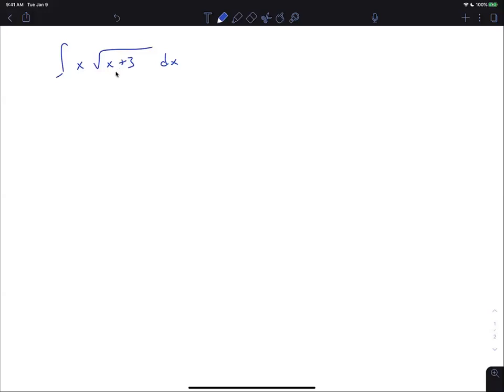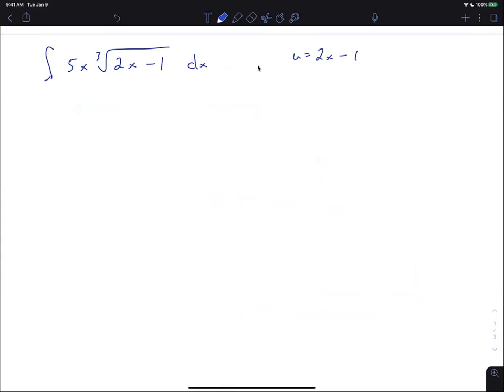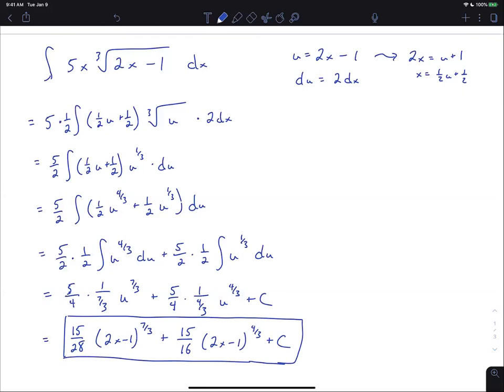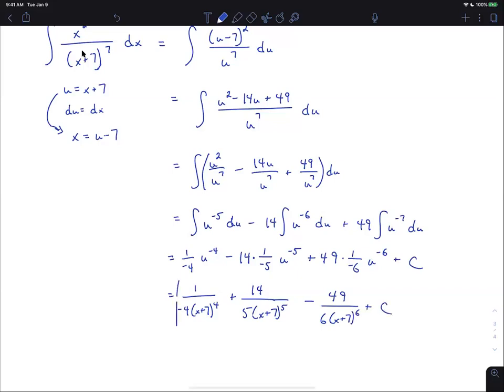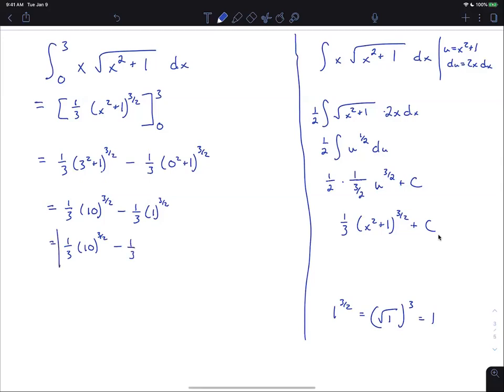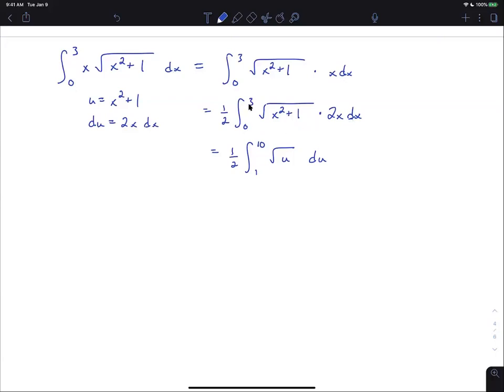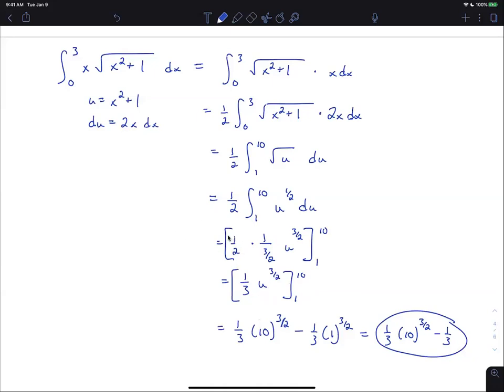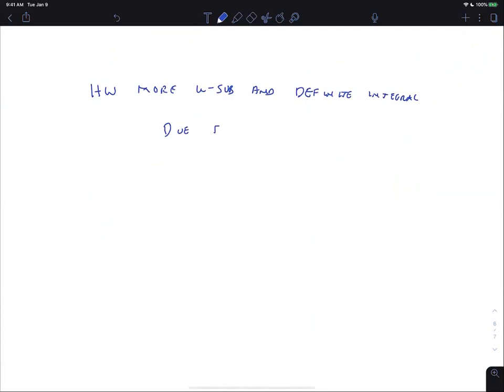Lecture Sept 3 More u Sub and Definite Integrals